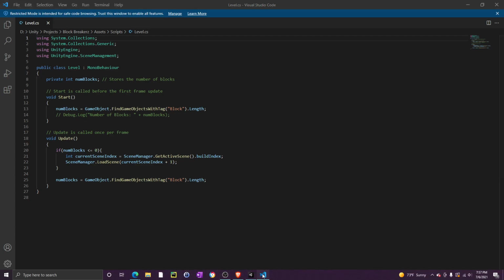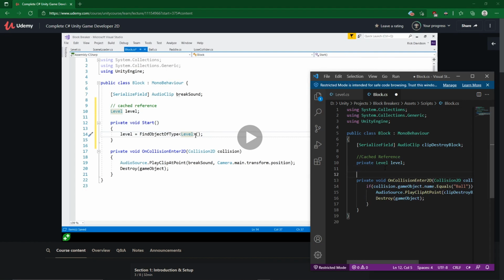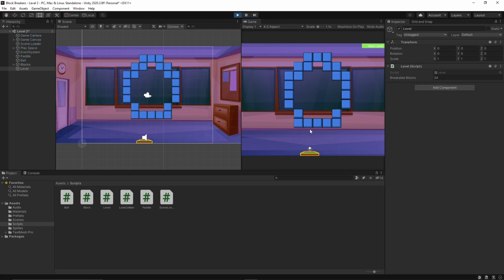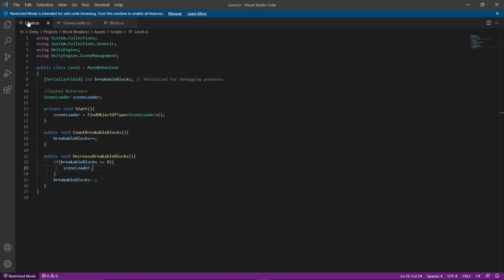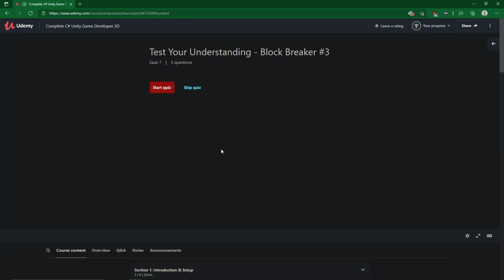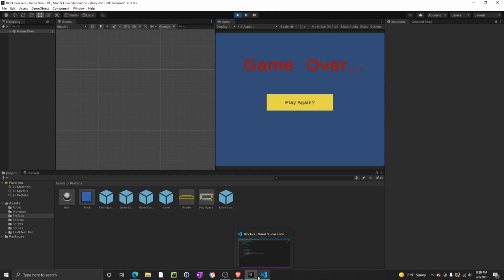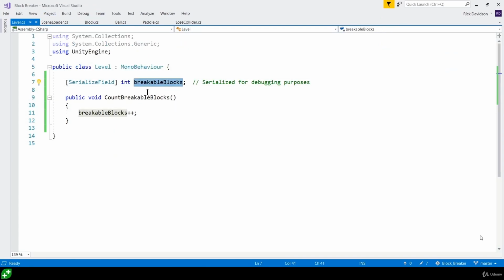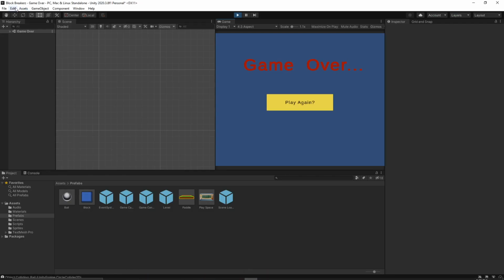Noob Learns Unity #39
Today we continue to work on figuring out how to count the total number of blocks, and how to delete the number of blocks so that we could move on to the next level.

I also take a small quiz to review what we've done so far.